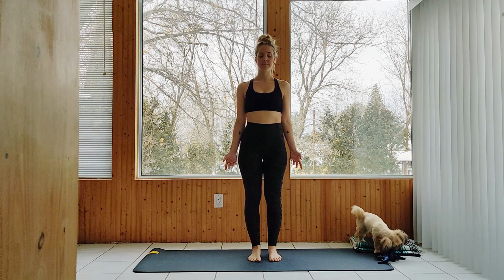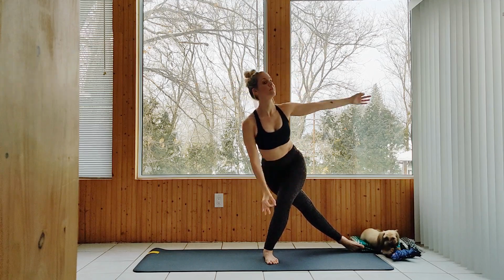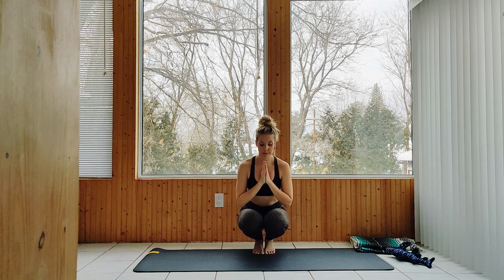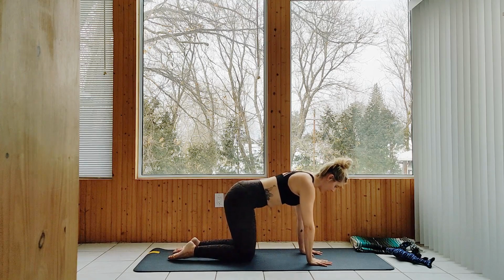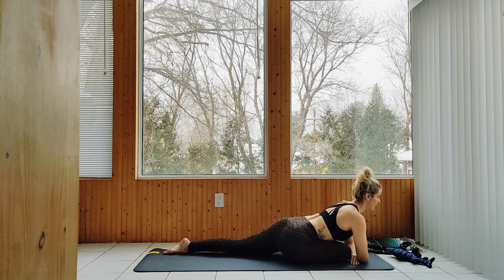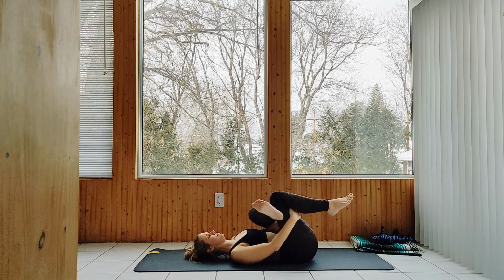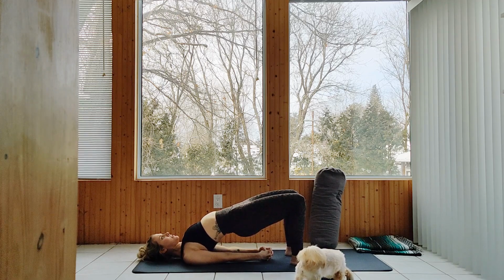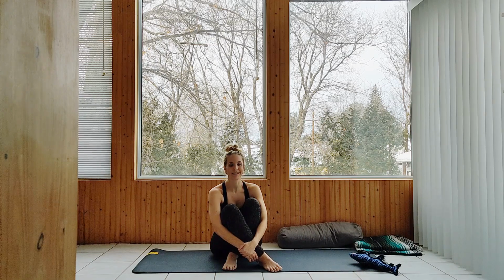Yoga Flow for Glutes || COMMIT day 29 // 30 days of YOGA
For day 29 of Commit we’re going to be focusing on strengthening and stretching the glutes. Feel free to pause the video if you need to hold a stretch for longer than I am.

This video has no sound other than the sound of my cues. Feel free to practice in silence, or put on some music that gets you motivated 😊

00:00-00:16 - Intro
00:17-20:24 - Yoga Booty Flow
20:25-26:35 - Bridge Pose